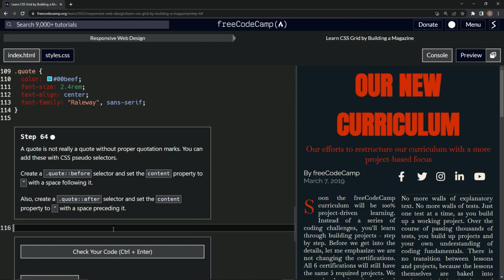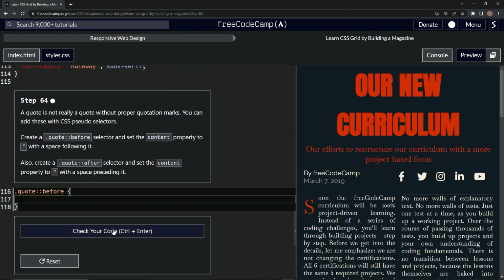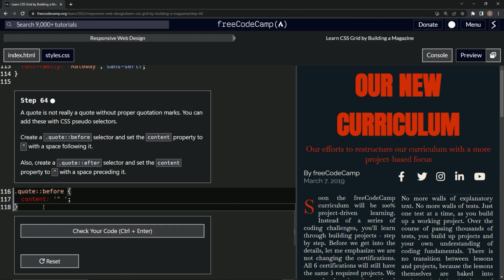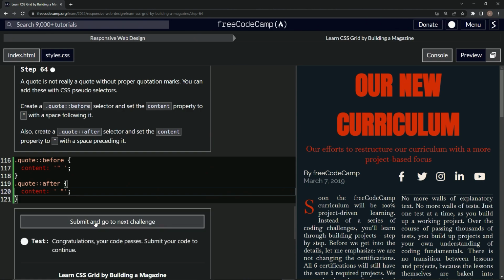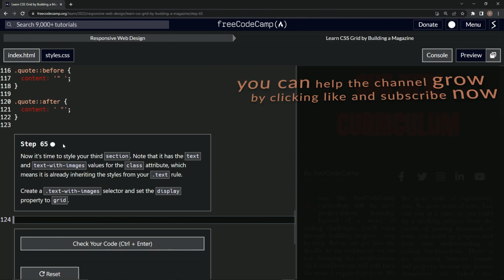Learn CSS Grid by Building a Magazine - Step 64 | FreeCodeCamp | HTML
📚🔍 Hello again, coding aficionados! As we step into Episode 64 of our CSS Grid Magazine Tutorial, we're adding a touch of authenticity to our quotes using CSS . Are you ready to bring the power of quotation marks to our '.quote' selector? Let's dive in!

Today, we're focusing on the art of crafting an authentic quote. Quotation marks can bring a quote to life, attributing it to a speaker and emphasizing its meaning. And we're going to achieve this right through CSS! 🖋️💫

Join us as we delve into CSS pseudo selectors. With '.quote::before' and '.quote::after', we're adding quotation marks to the start and end of our quotes, seamlessly integrating them with our text. It's time to give our quotes the punctuation they deserve! 🎯📝🕰️

Don't underestimate the power of these small additions – they make a world of difference in the user experience and overall aesthetics of your website. As always, it's the little details that set a masterful design apart! 🖼️🔎✨

Ready to see how quotation marks can enhance your quotes? It's time to take the plunge into the world of CSS pseudo selectors! Let's get started. 🏊‍♂️💻🚀